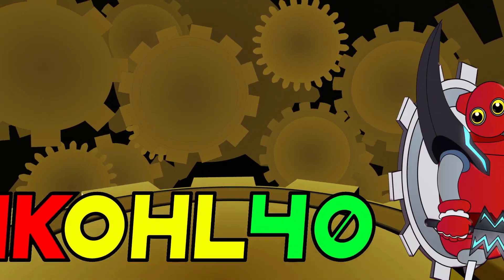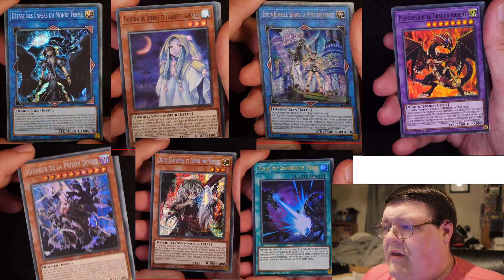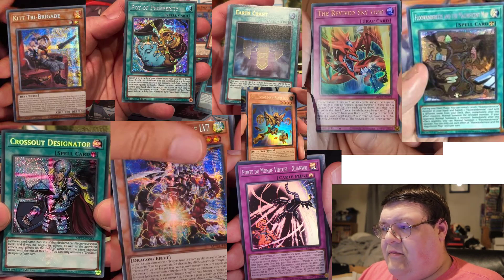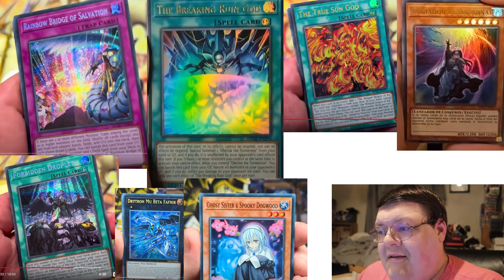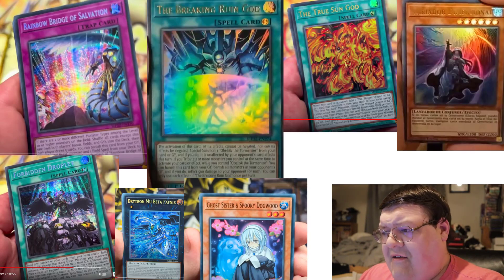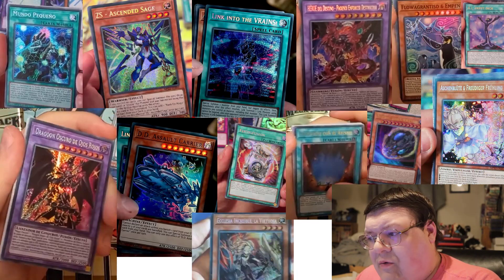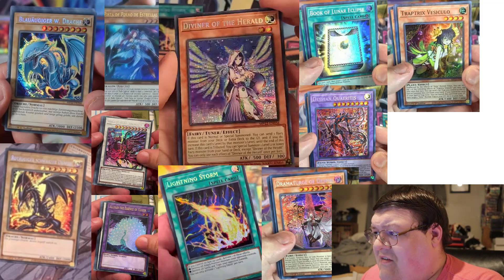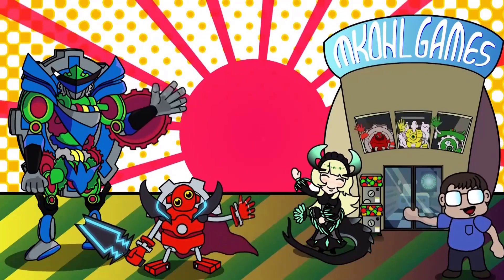Yu-Gi-Oh! 2022 Mega Tin of the Pharaoh’s Gods Spoilers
►►► Need New Mega Tins!? Here Ya Go!

The reveals are here and its time to see what the new cards do! What do you think about how AMAZING these tins are this year? What are you most excited for?